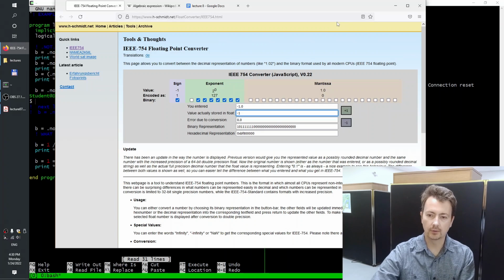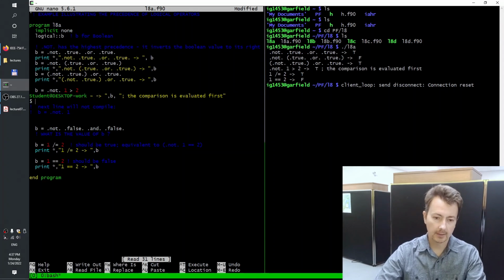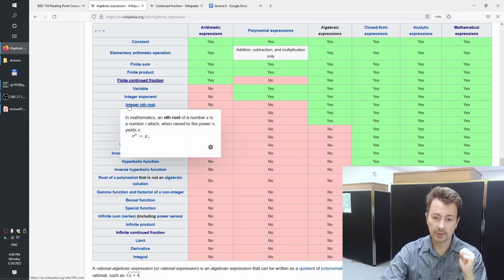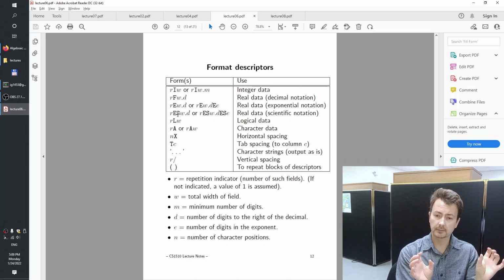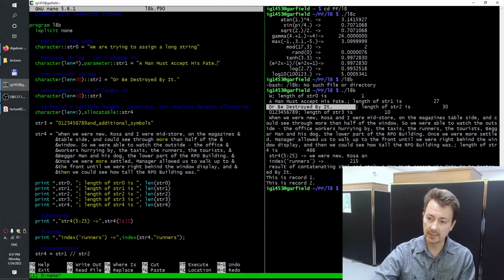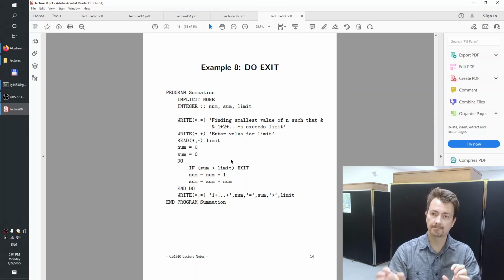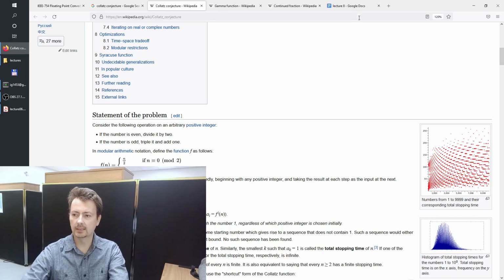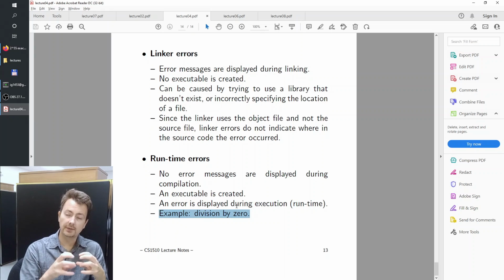COMP1510; Lecture 8; Introduction to Scientific Computing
Eight lecture in the Fortran programming series. Discusses logical expressions and conditional operators, intrinsic functions, format statements, working with strings, and EXIT/CONTINUE operators. We explore Collatz conjecture with a short code in Fortran.
We also look at different types of mathematical expressions and how they are related to programming in general.